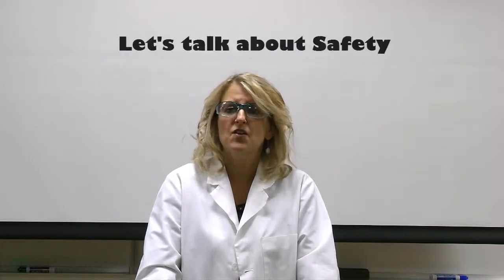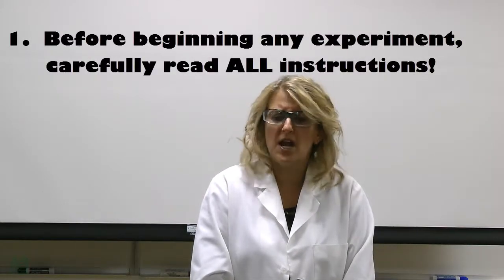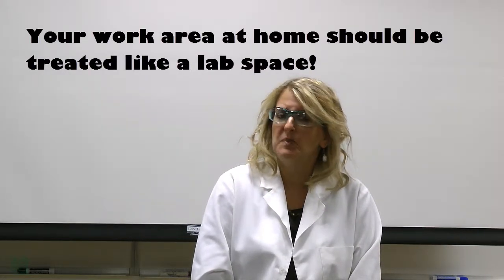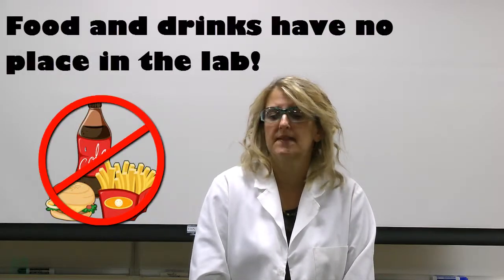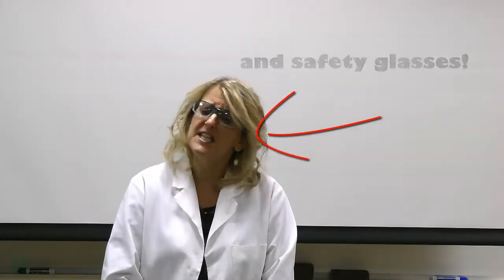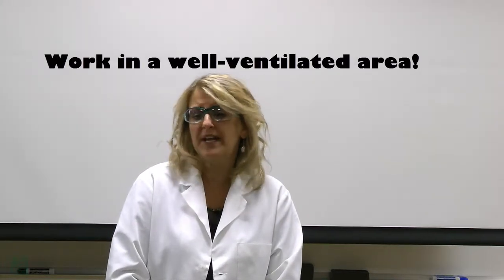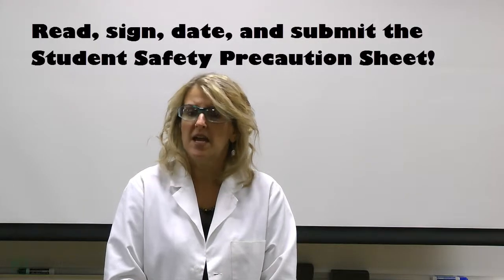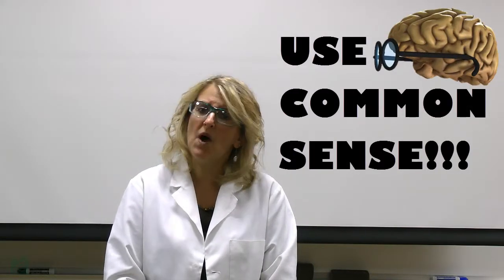BIO-113: Safety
BIO-113 is a fully-online lab science course.  As such, you will be expected to complete lab assignments at home.  This introductory safety video sets forth some basic guidelines you'll want to follow to make sure you stay safe while performing these experiments.